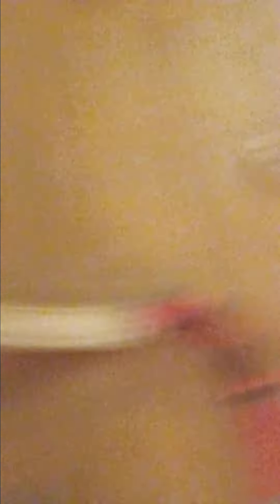King camms and Princess Chloe's train track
see King cams and princess Chloe's awesome train track that goes to three different rooms.